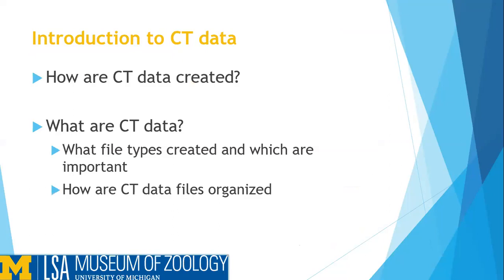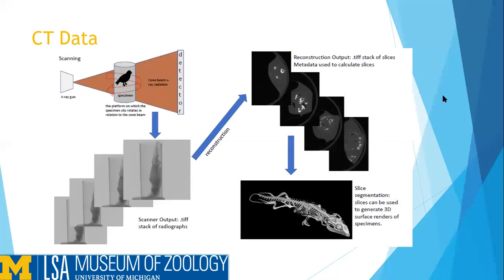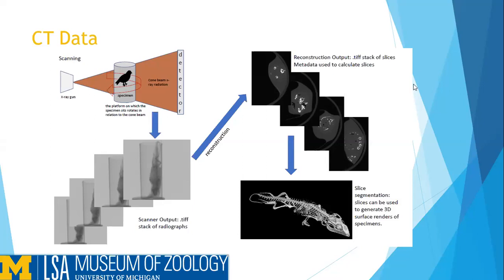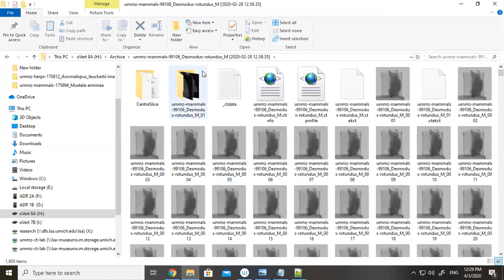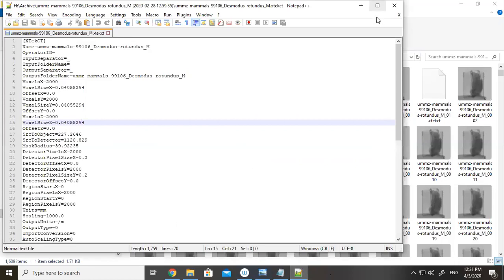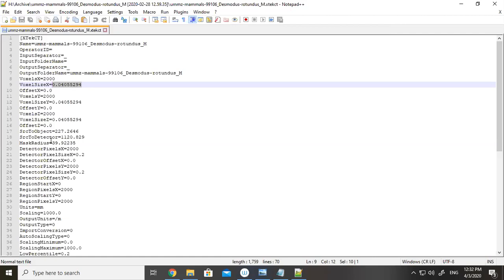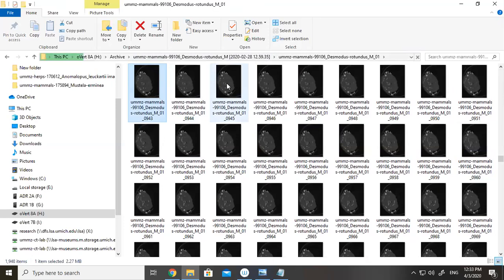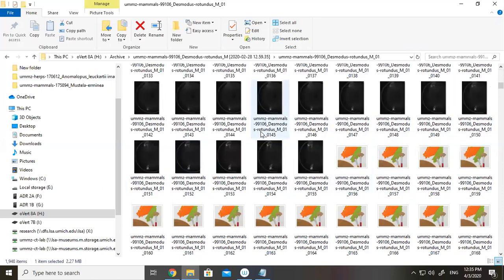UMMZ CT Data & Segmentation Tutorial Series - Episode 2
Welcome to Episdoe 2 of the University of Michigan Museum of Zoology's CT Data and Segmentation Tutorial Series!!! In this episode, we will introduce you to all the file structure and organization of CT data and the important information you will need for segmentation.